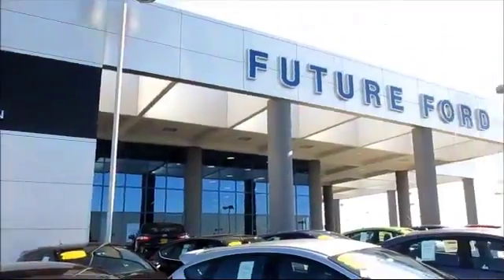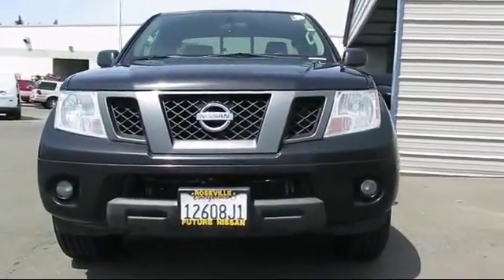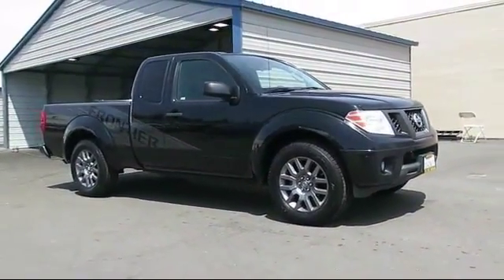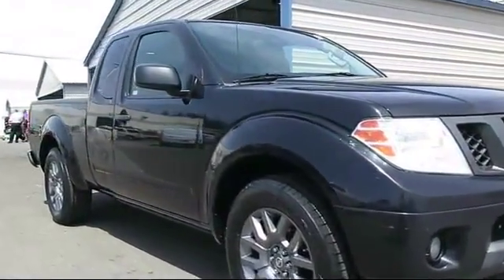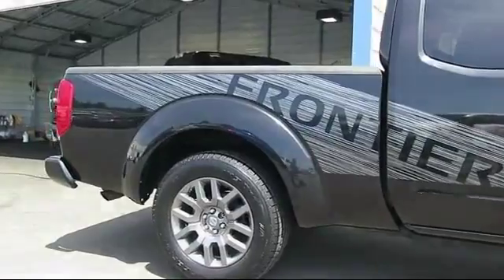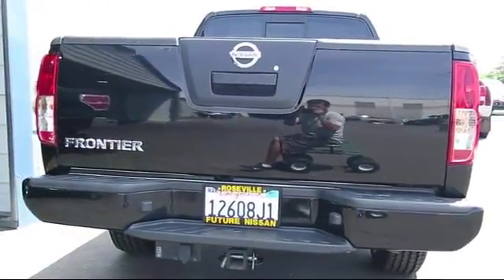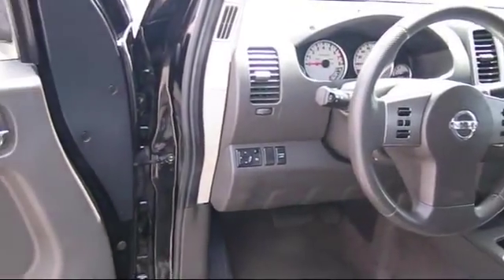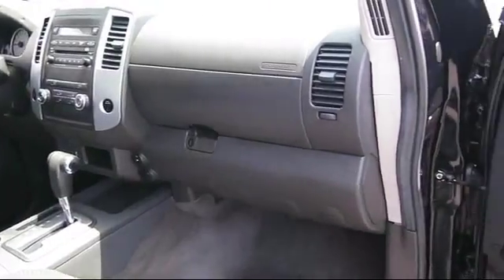2012 Nissan Frontier SV Sacramneto Roseville Elk Grove Folsom Stockton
2012 Nissan Frontier SV Stock Number: N40794A Vin:1N6AD0CU3CC474788 .

Future Nissan
600 Automall Drive